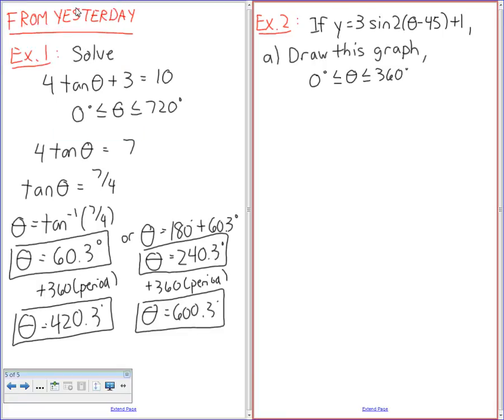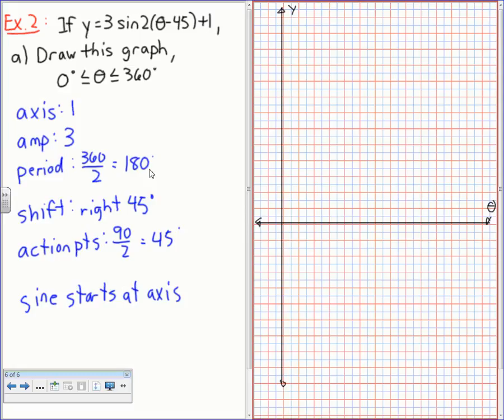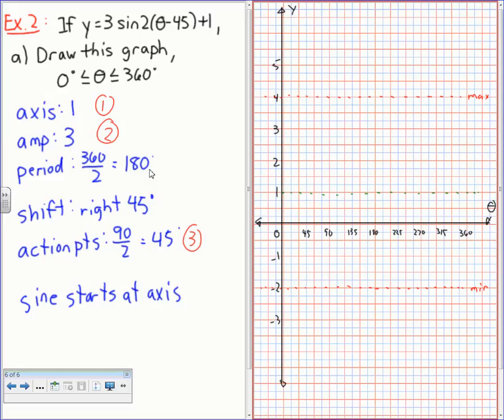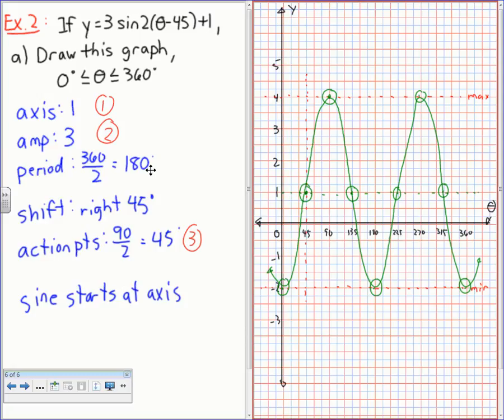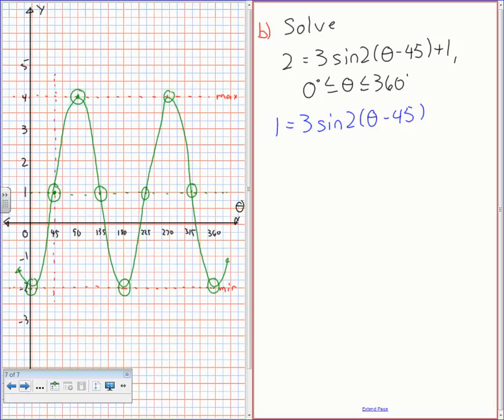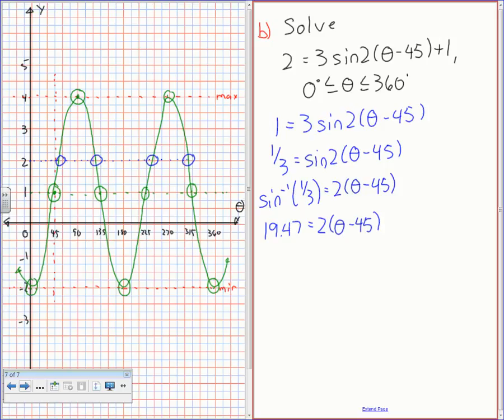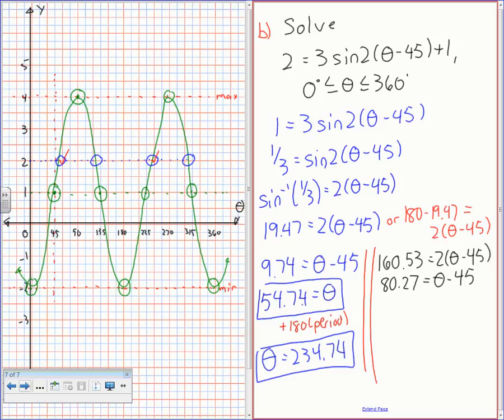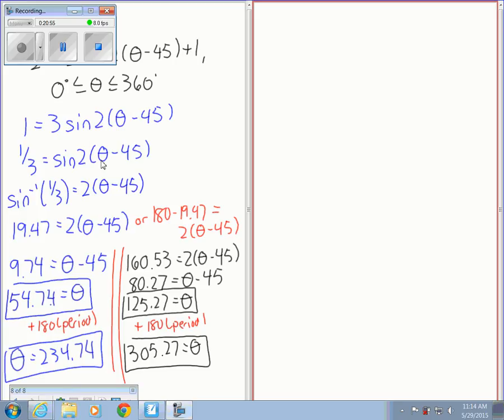MCR3U - Solving Linear Trigonometric Equations - Part 3 of 3